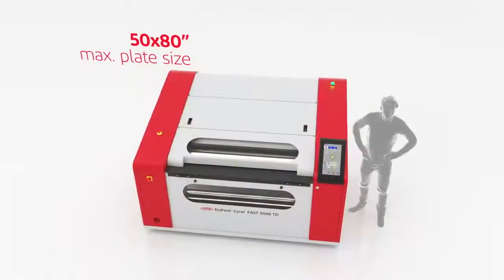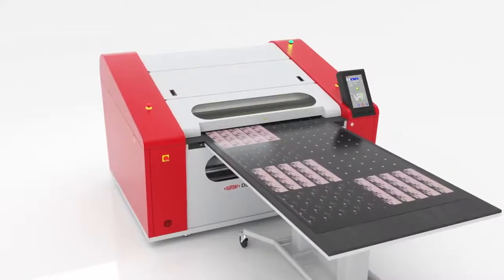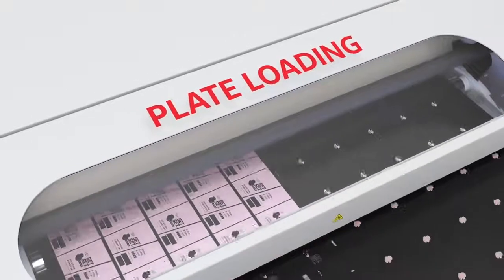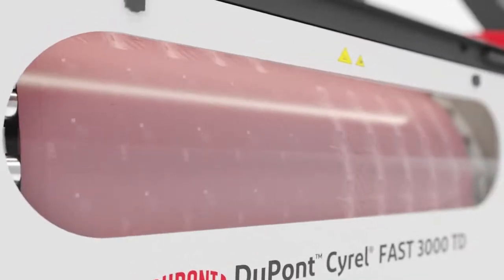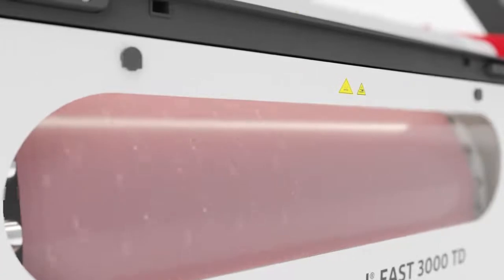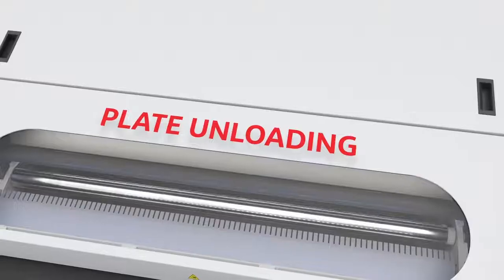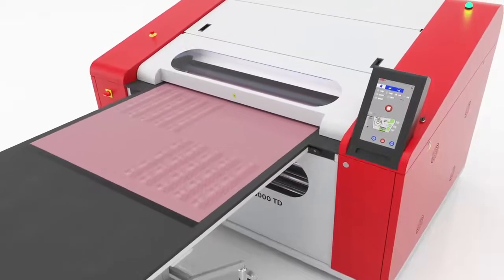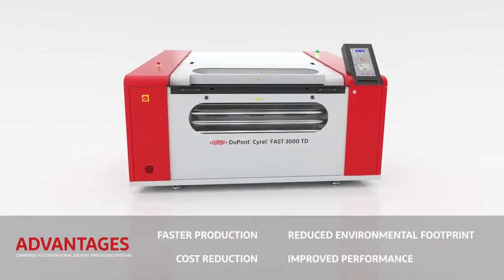DuPont™ Cyrel® FAST 3000 TD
The DuPont™ Cyrel® FAST 3000 TD thermal processor takes the next-gen design of the 2000 TD to the 50 x 80" format. Larger plates, higher productivity, lower waste. Experience how thermal platemaking at maximum plate format can boost your overall efficiency.